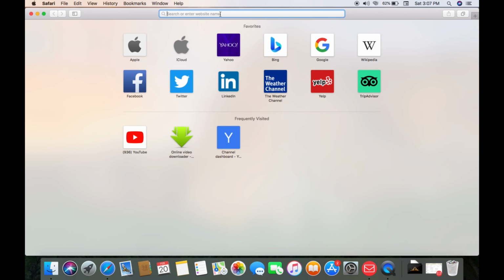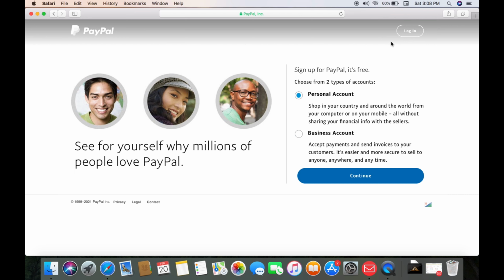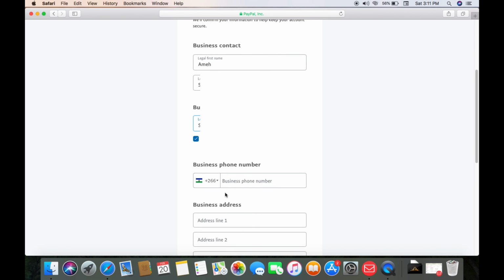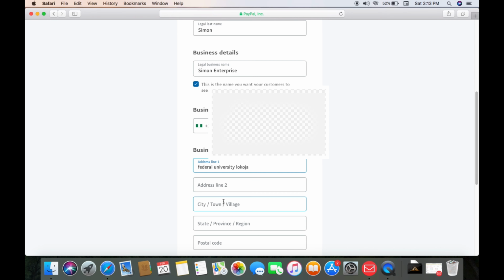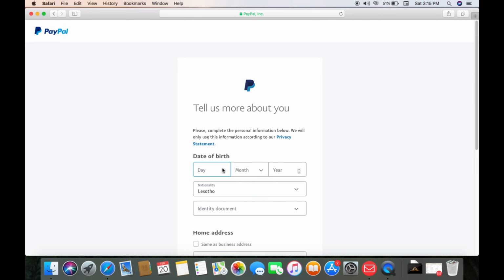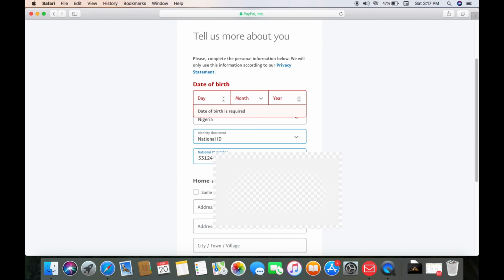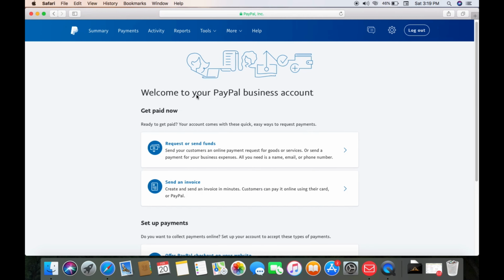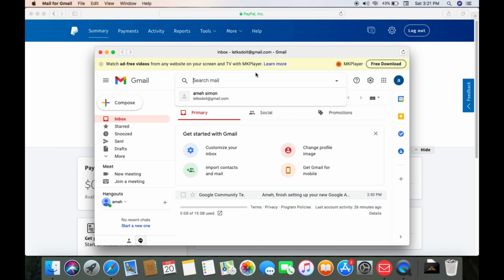[2021 updated]How to create a PayPal account in Nigeria | Send and Receive Money With Paypal.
This video will teach you HOW TO CREATE A WORKING PAYPAL THAT SENDS AND RECEIVES MONEY USING PAYPAL IN NIGERIA in 2021.

PayPal Holdings, Inc. is an American company operating a worldwide online payment system that supports online money transfers and serves as an electronic alternative to traditional paper methods like checks and money orders.